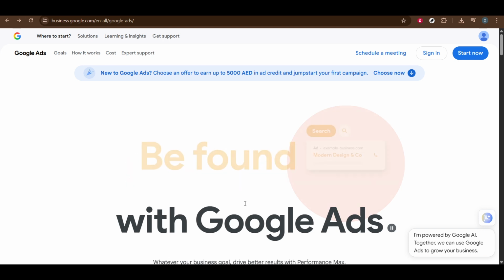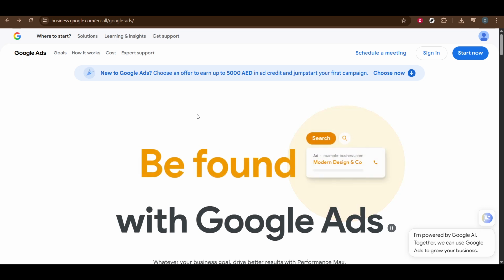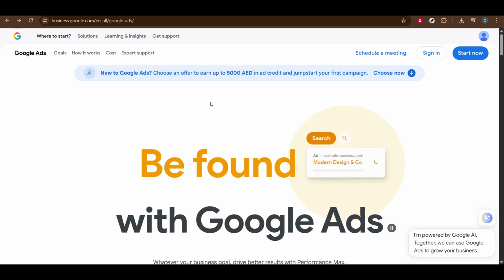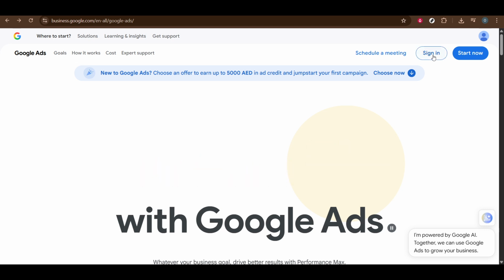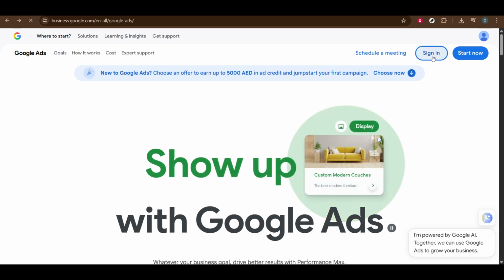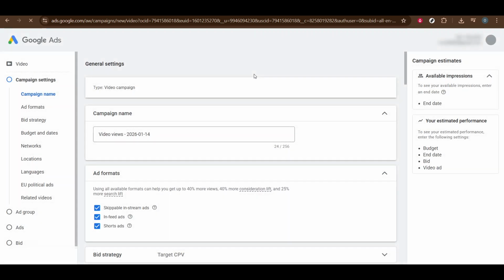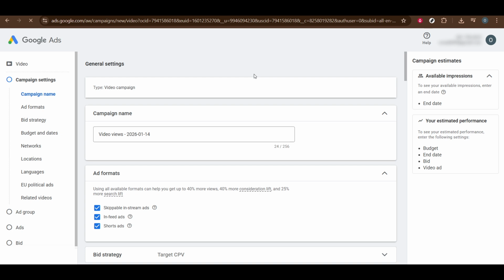How To Create A Google Ads Account (2026 Easy Guide)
Learn How To Create A Google Ads Account In This 2026 Easy Guide With Step-By-Step Instructions To Set Up Campaigns, Add Billing Details, Choose Keywords, And Start Advertising On Google Search, Display, And YouTube Easily.